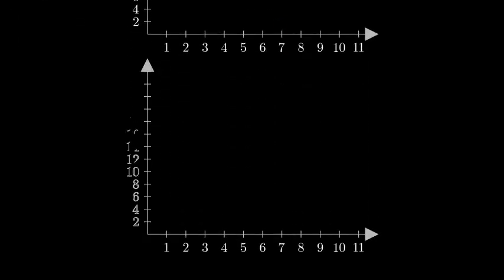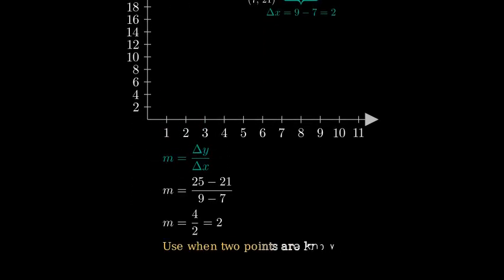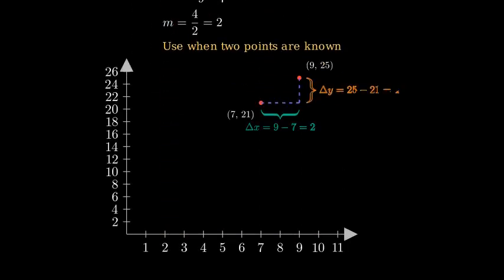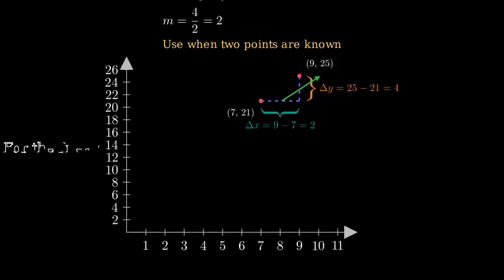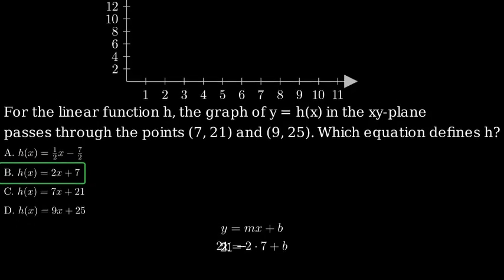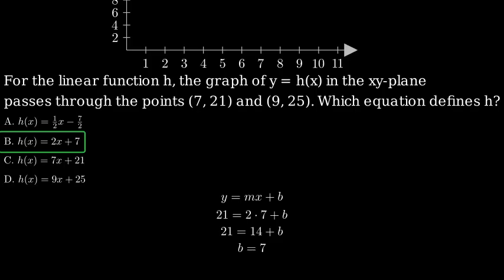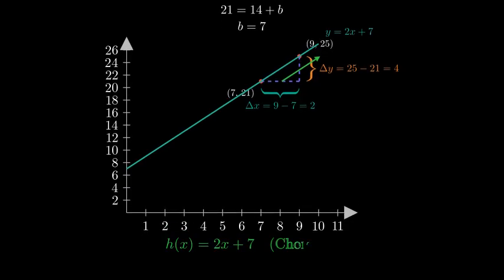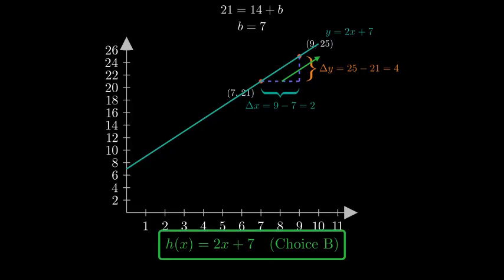SAT Math Practice — Bluebook Test 5, Module 2, Question 2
In this video, we solve a linear function problem step-by-step. The graph of
𝑦=ℎ(𝑥)
y=h(x) passes through the points (7, 21) and (9, 25). You’ll learn how to find the slope using the two-point formula and write the equation of the line in slope-intercept form.

🎯 Key Point: When a line passes through two points, first find the slope, then use one point to solve for the y-intercept.